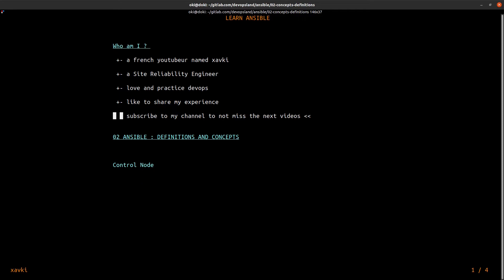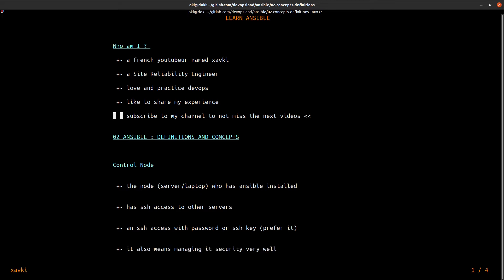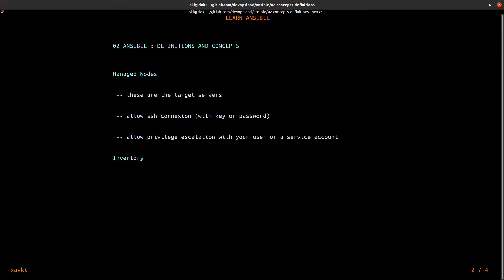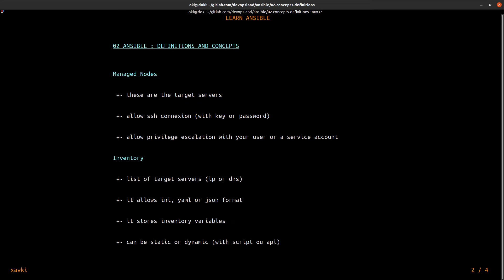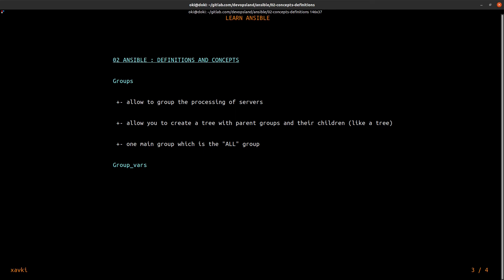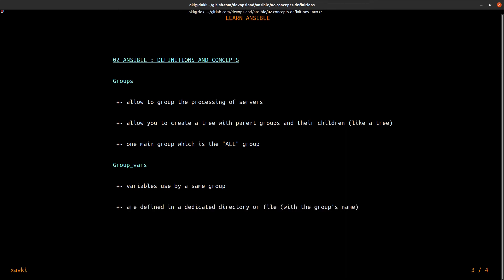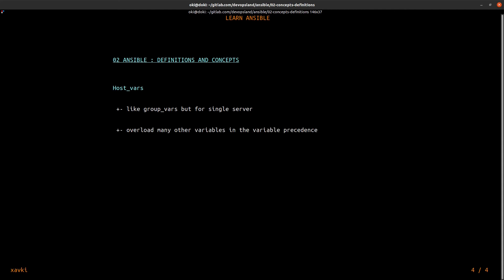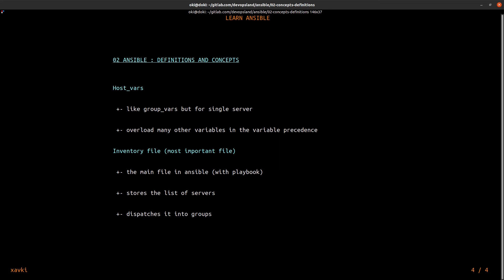Definitions and Concepts : inventory, hosts and groups - ANSIBLE 02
How learn ansible ? In this playlist, you can find how to learn ansible to practice devops. This tool is use to manage servers. But you can use ansible in others situations like CI/CD, create account, manage database or set your network.

In this video, which concepts and definitions

Ansible is :

* inventory
* groups
* hosts